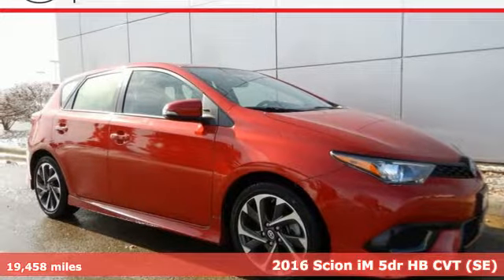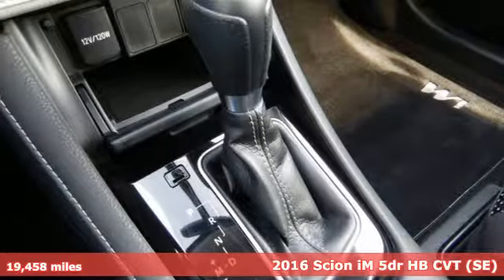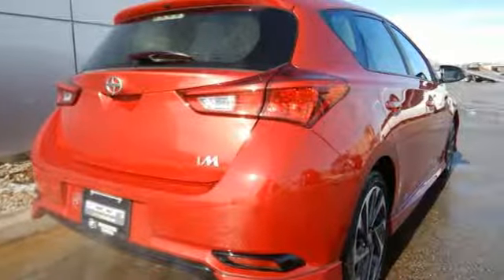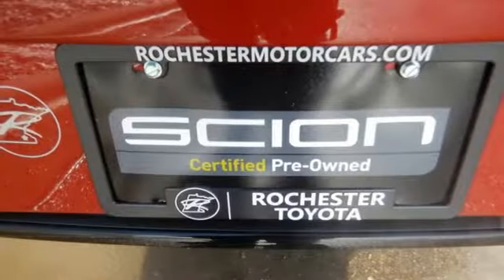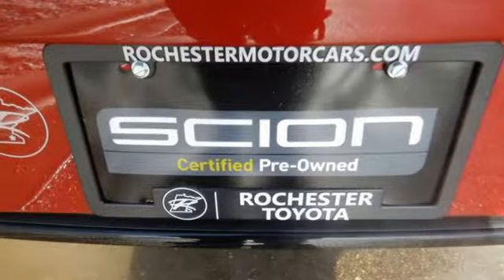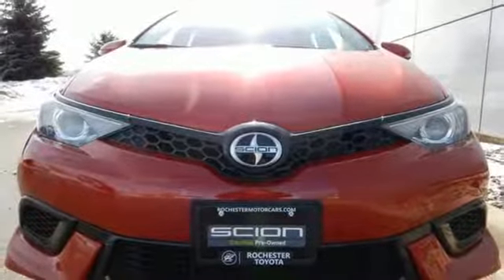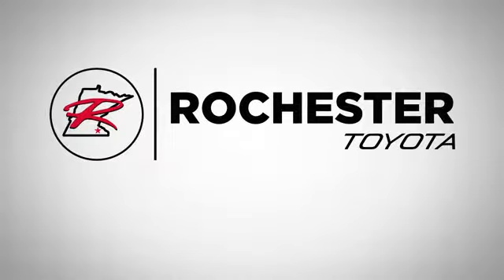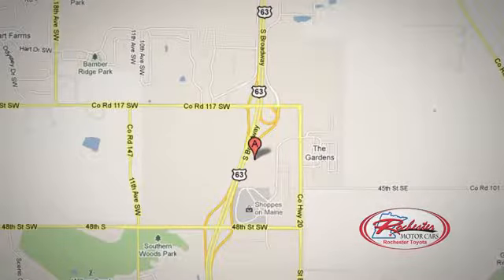Used 2016 Scion iM Rochester, MN X5616 - SOLD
Year: 2016
Make: Scion
Model: iM
Trim: Base
Engine: 1.8L 4-Cylinder DOHC
Transmission: CVT
Color: Red
Interior: Black
Mileage: 19458
Stock #: X5616
VIN: JTNKARJE7GJ513587
Recent Arrival! Certified. 2016 Scion iM FWD Barcelona Red Metallic Priced below KBB Fair Purchase Price! Odometer is 2698 miles below market average! One Owner, Local Trade, Bluetooth, Hands Free, Portable Audio Connection, Touch Screen, Alloy wheels, Front dual zone A/C, Radio: 7" Pioneer Display Audio, Steering wheel mounted audio controls. 37/28 Highway/City MPGbrbrScion Certified Pre-Owned Details:brbr * Limited Warranty: 12 Month/12,000 Mile (whichever comes first) from certified purchase datebr * 160 Point Inspectionbr * Transferable Warrantybr * Roadside Assistancebr * Warranty Deductible: $50br * Vehicle Historybr * Powertrain Limited Warranty: 84 Month/100,000 Mile (whichever comes first) from original in-service datebrbrbrAwards:br * 2016 KBB.com Best Buy Award Finalist Stop by, call, or email us today at Rochester Toyota. We look forward to earning your business.

Address:
4365 Canal Place Southeast